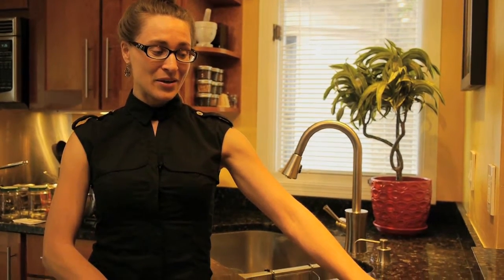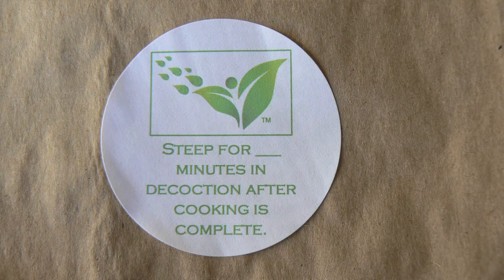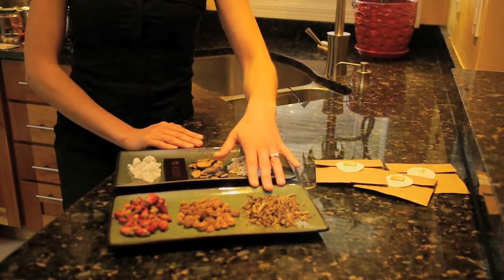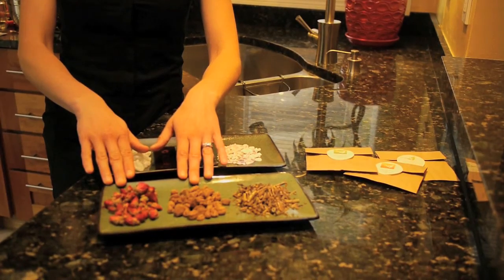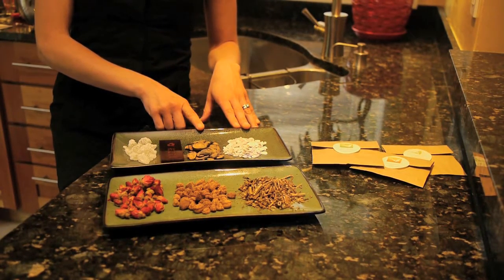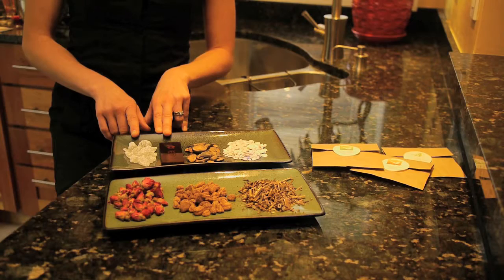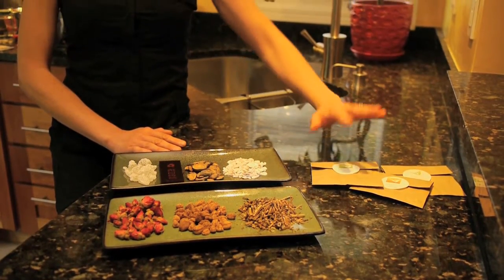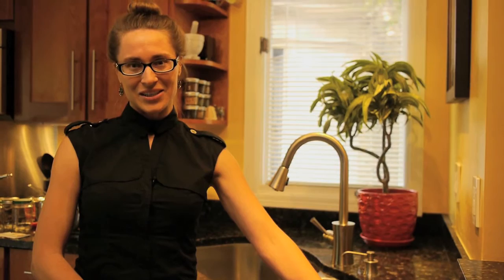Introduction to Special Preparations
Amanda introduces situations when a decoction contains herbs that require special preparation.